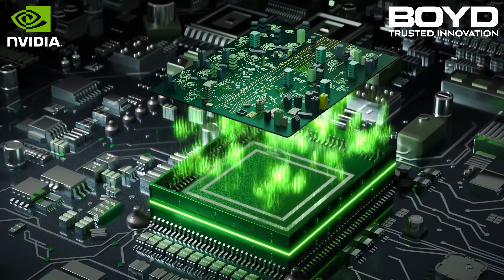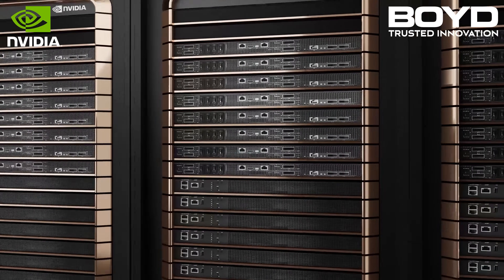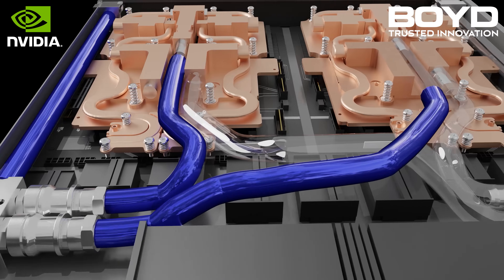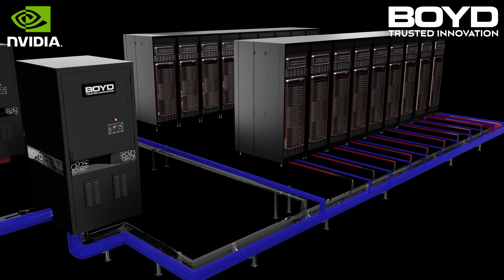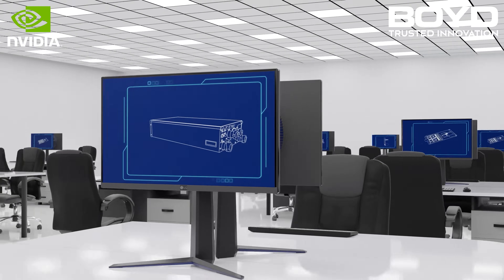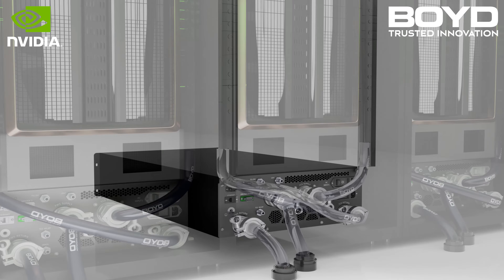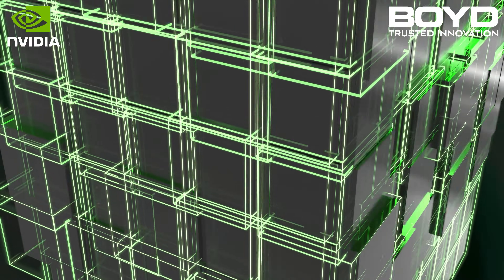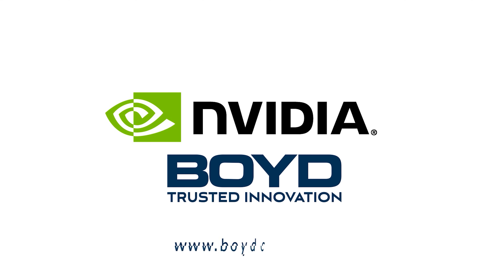Boyd’s liquid cooling technologies enhance AI deployment ease and speed with the NVIDIA GB200 NVL72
Learn how Boyd's liquid cooling systems make deploying next-gen AI faster and easier with the NVIDIA's GB200 NVL72. We demonstrate how our complete plug-and-play cooling solutions enhance the NVIDIA GB200 NVL72 streamlined deployment in AI data centers. From liquid cold plates to rack manifolds and coolant distribution units, each Boyd liquid cooling system component is fine-tuned for seamless integration with NVIDIA's cutting-edge technology, simplifying data center build-outs. Learn how Boyd's advanced cooling systems optimize energy efficiency and compute density. Watch now to explore next-level solutions for the NVIDIA GB200 NVL72 rack scale platform!